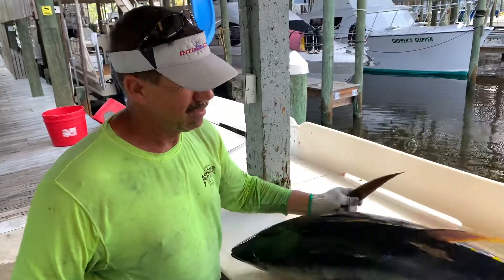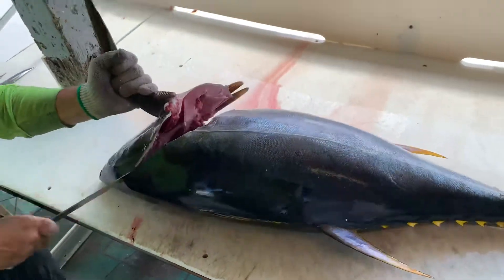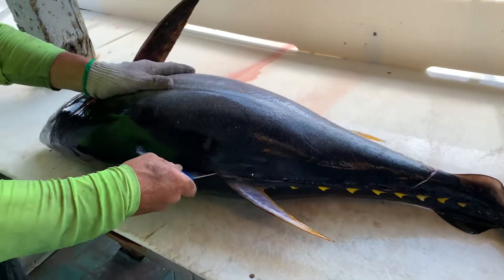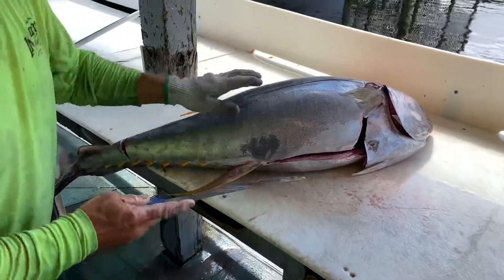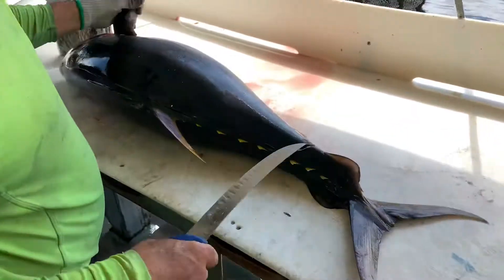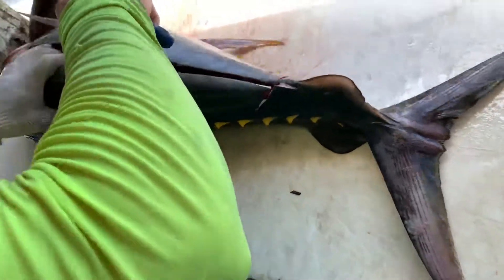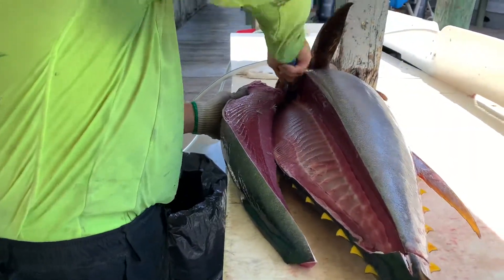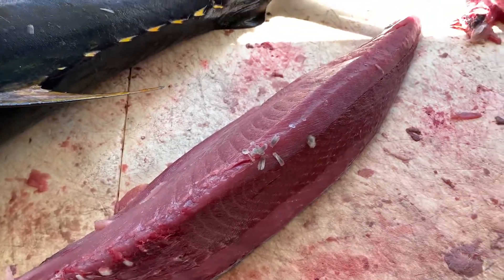Cleaning a Yellowfin Tuna. Part 1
Captain Reuben Ware showing off how to clean a yellowfin tuna caught on the charter boat Intimidator in Orange Beach, Alabama. Part 1